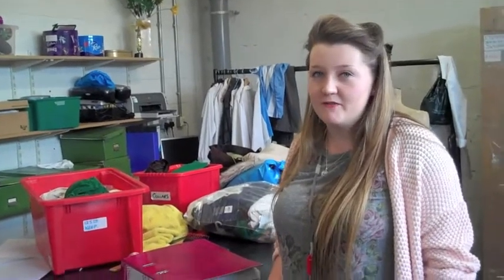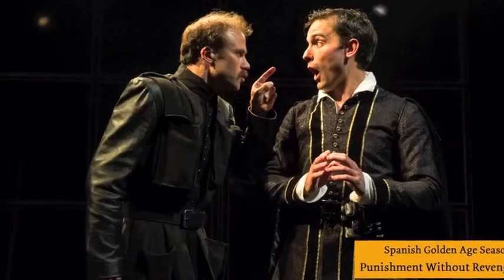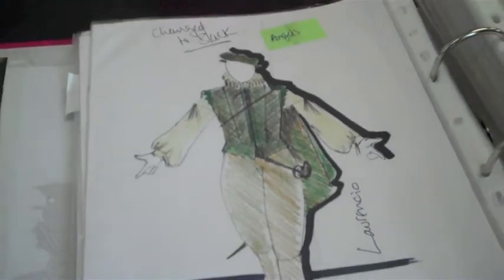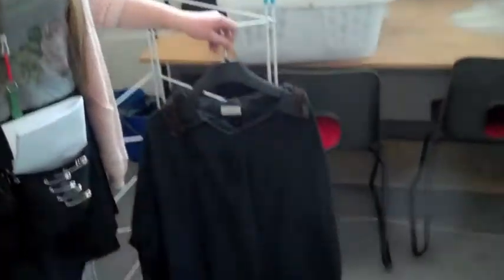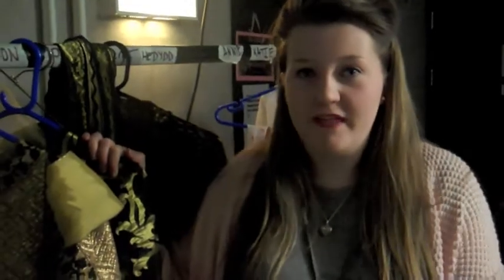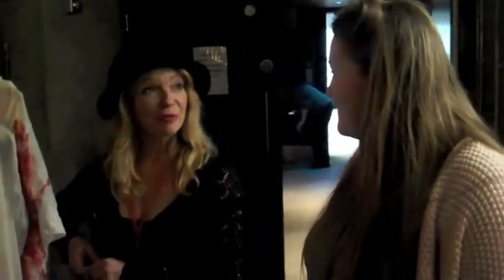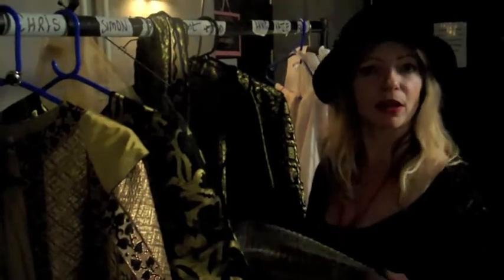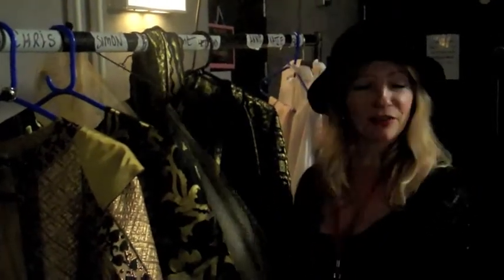Inside the Wardrobe of the Spanish Golden Age Season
From Wed 26 March - Sat 19 April, The Belgrade Theatre in association with Theatre Royal Bath and Arcola Theatre London will present three rarely performed classics from the Golden Age of Spanish drama, A Lady Of Little Sense, Don Gil of the Green Breeches and Punishment Without Revenge. In the first of our Spanish Golden Age video exclusives, we take a peek inside wardrobe to find out more about what goes into maintaining the 60+ lavish period costumes that feature in the season!